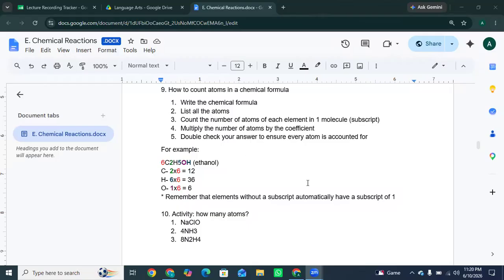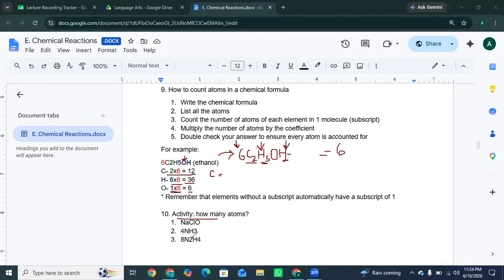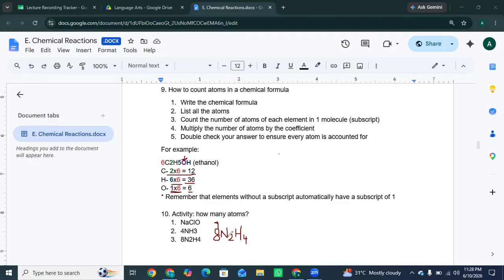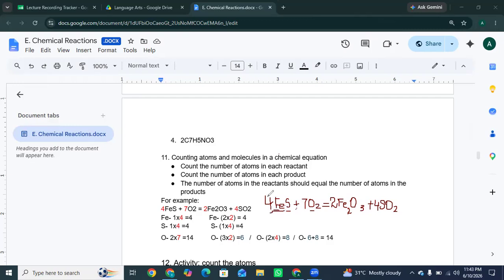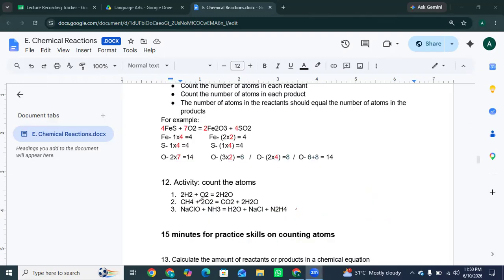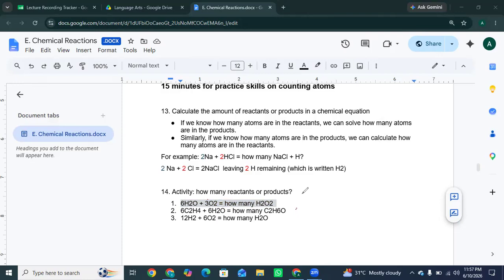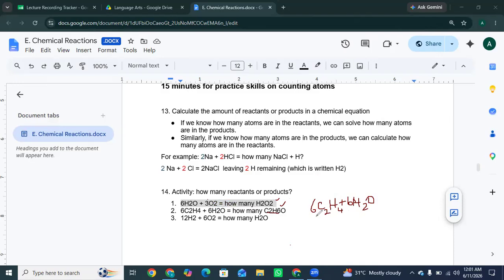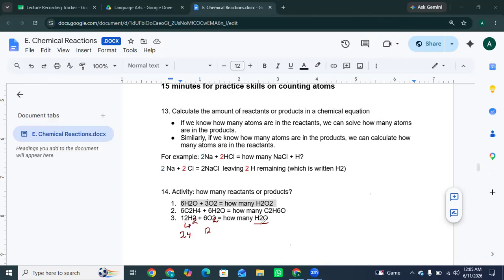E Chemical reactions Part II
🧪 Chemical Reactions | Reactants, Products, Energy Changes & Density ⚗️✨**

In this video, students will explore **chemical reactions** and learn how substances change to form new products.

🔹 Counting atoms and molecules 🔢
🔹 Balancing and calculating reactants & products 🧪
🔹 Density and density calculations 📏
🔹 Synthetic materials and their uses 🏭

🎯 Includes examples, activities, practice questions, and real-life applications to help students understand chemistry in an easy way.